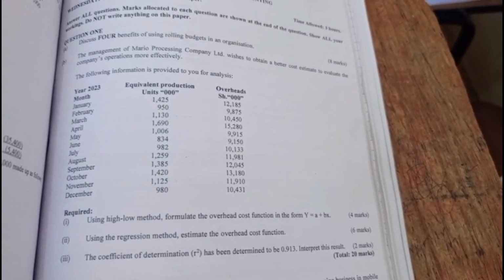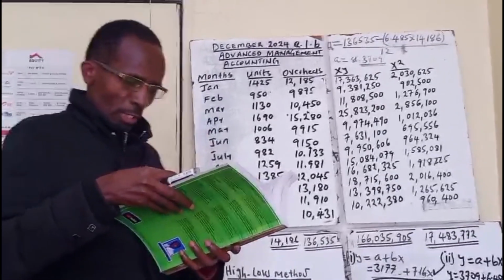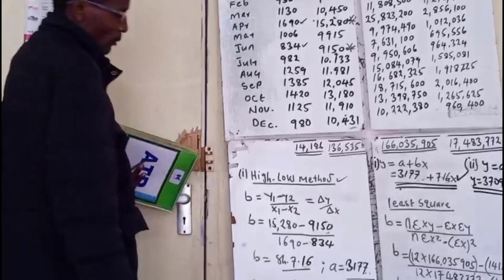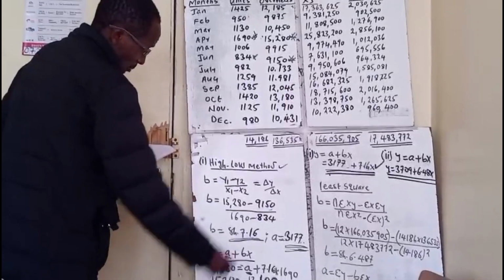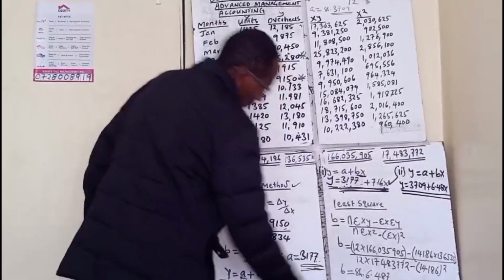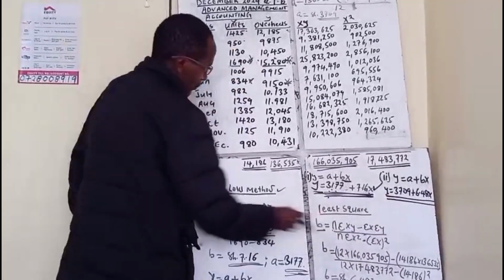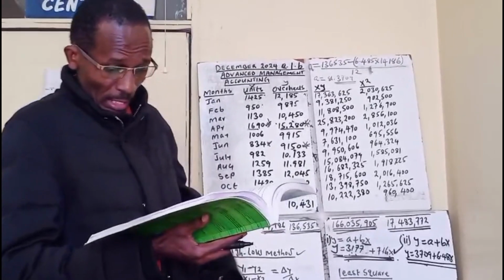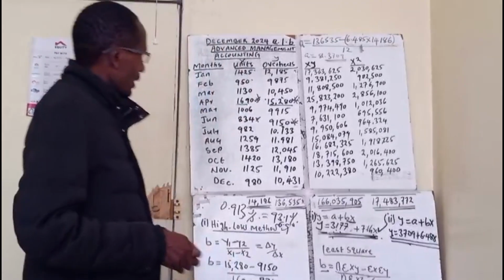Dec 2024 Q1b | Cost Estimation: High-Low & OLS Method Explained | Advanced Management Accounting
📘 ADVANCED MANAGEMENT ACCOUNTING – Revision Question 1b (Dec 2024)
🎯 Topic 2: Cost Estimations and Interpretation
📊 Methods Covered: Ordinary Least Squares (OLS) & High-Low Method

In this video, we tackle Question 1b from the December 2024 exam under the Advanced Management Accounting paper. We break down the cost estimation process using both the Ordinary Least Squares (OLS) method and the High-Low method, helping you understand when and how to apply each technique.

✅ Step-by-step workings
✅ Interpretation of results
✅ Common exam pitfalls to avoid
✅ Perfect for KASNEB, CPA & other professional accounting students

📌 Don't forget to check out related videos on other revision questions!